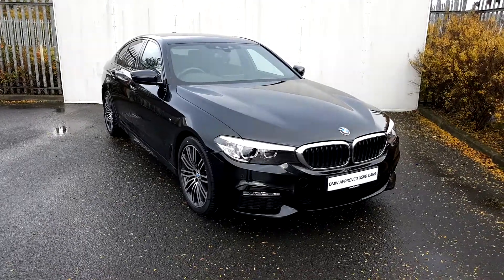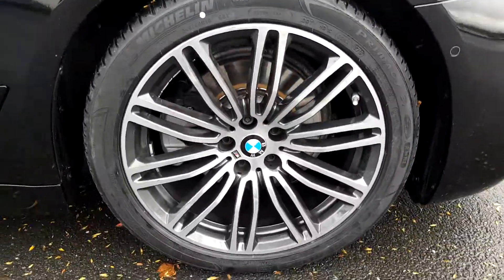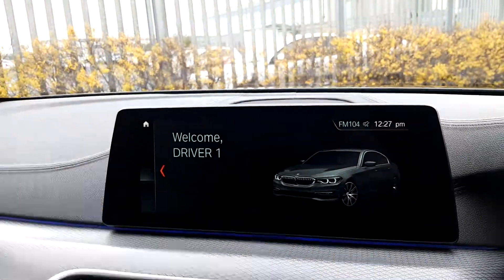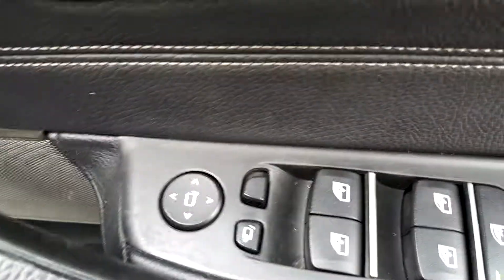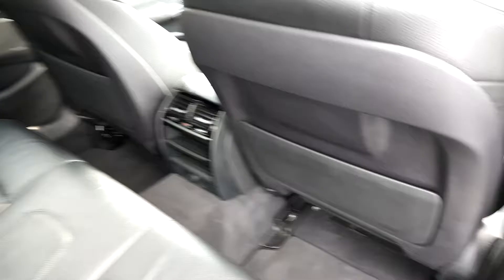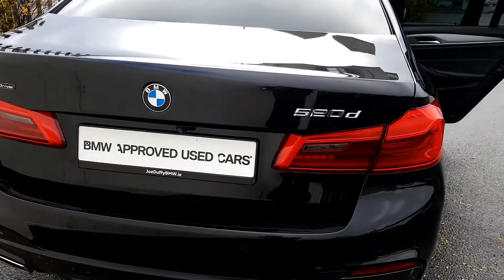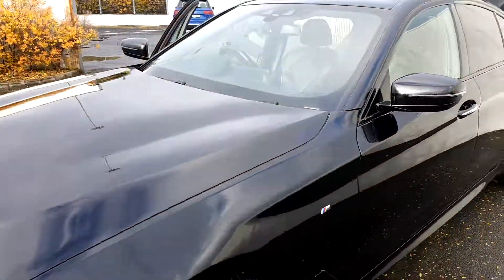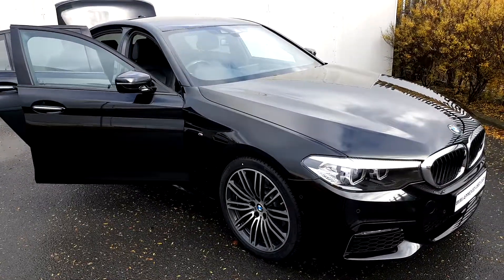YD17CWY - YD17CWY BMW 520d xDrive M Sport Saloon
Here is a video of our YD17CWY - YD17CWY BMW 520d xDrive M Sport Saloon. Please contact Tom Hayes to arrange a test drive today. Joe Duffy BMW 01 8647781